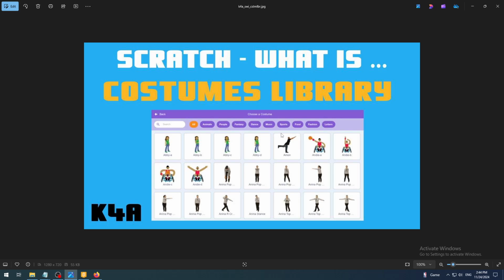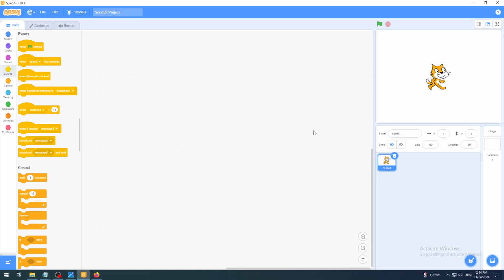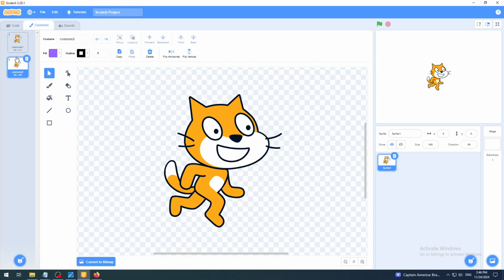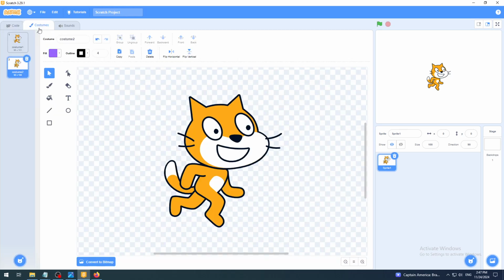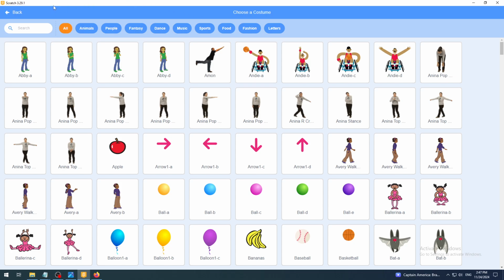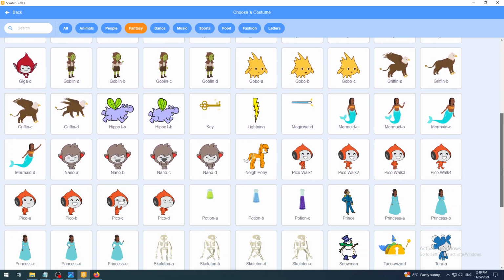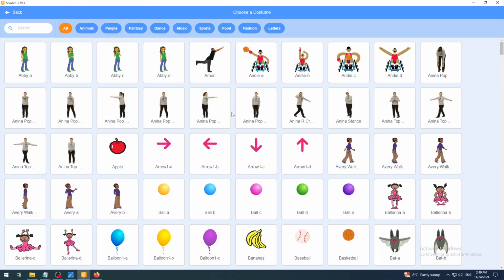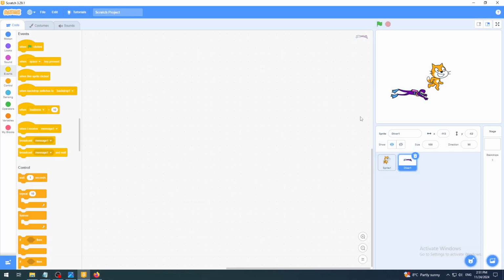Scratch - What Is Costumes Library